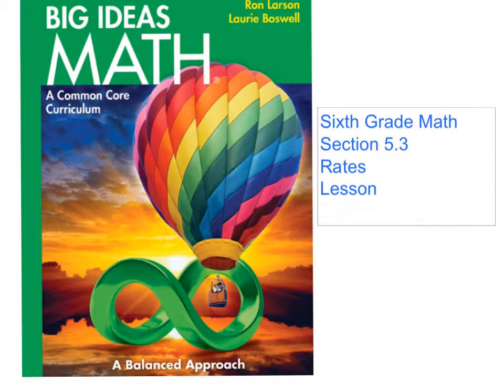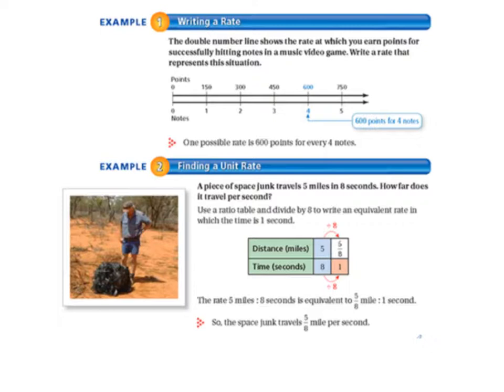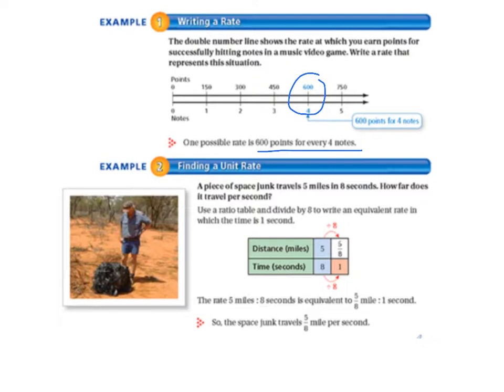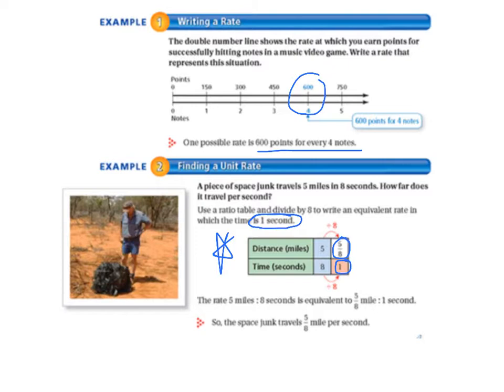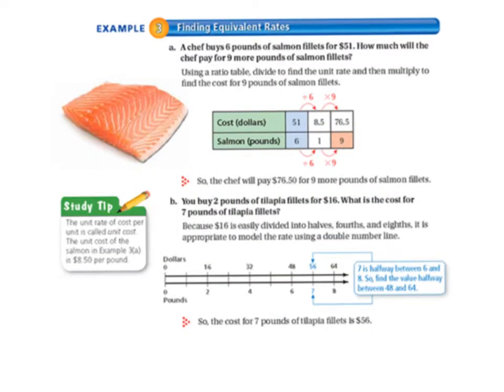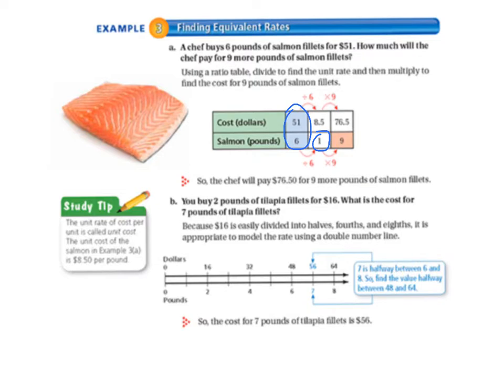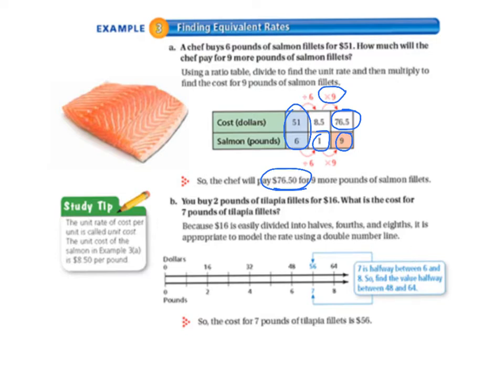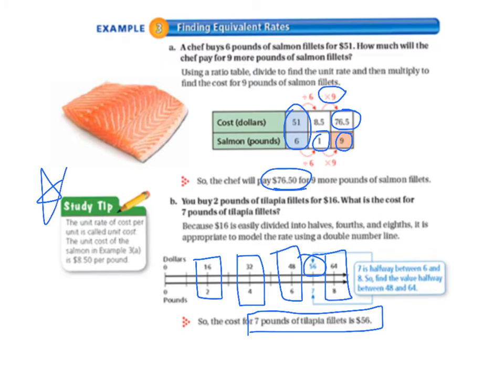Big Ideas grade 6 5.3 lesson